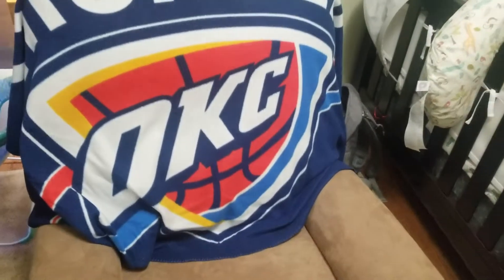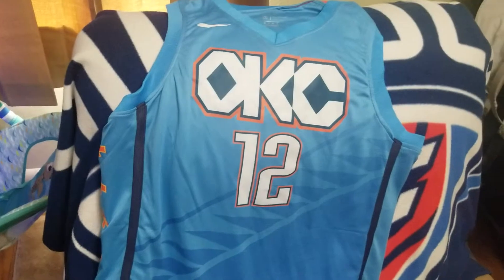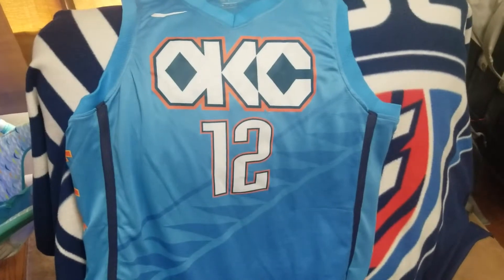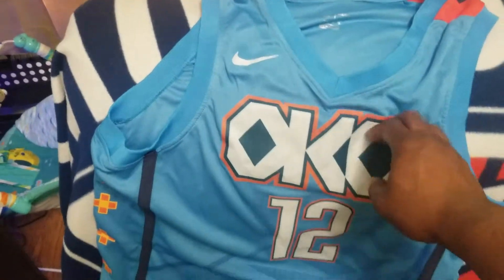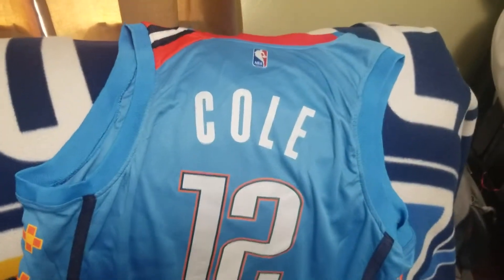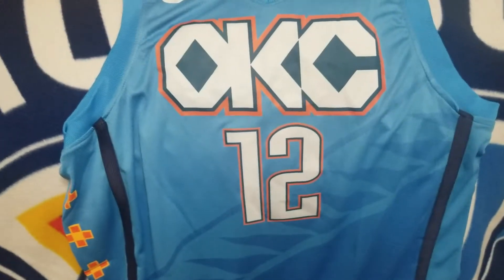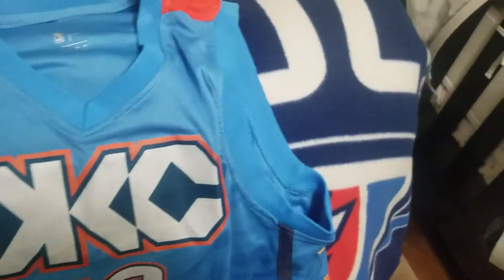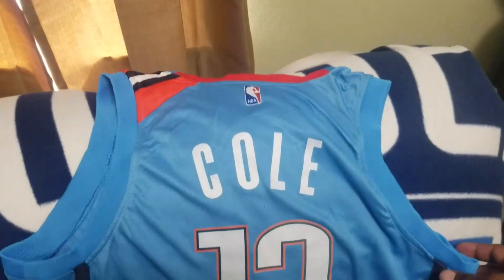Dhgate Oklahoma City Thunder Custom City Jersey for under $30!